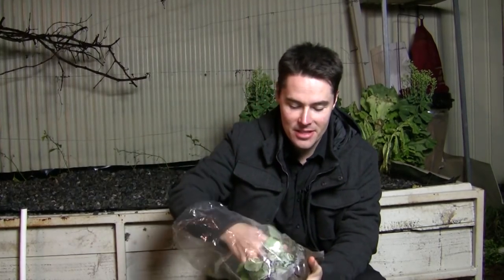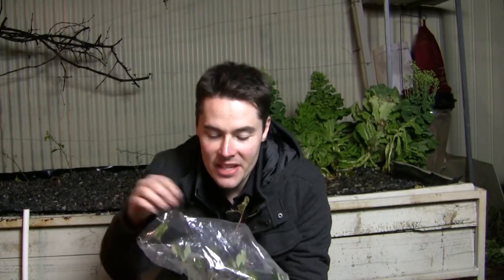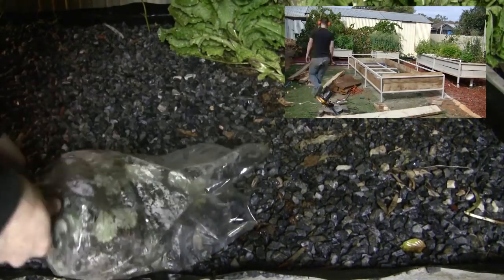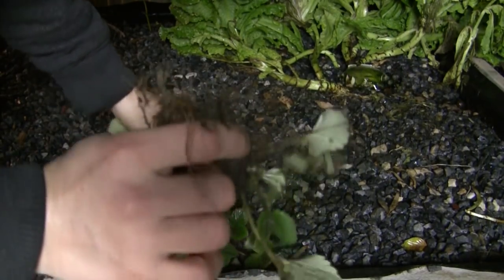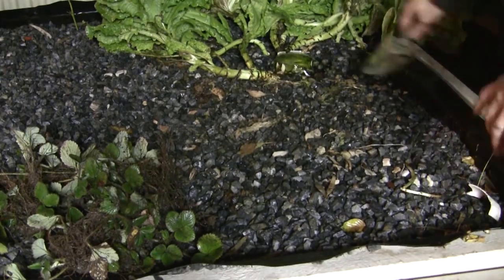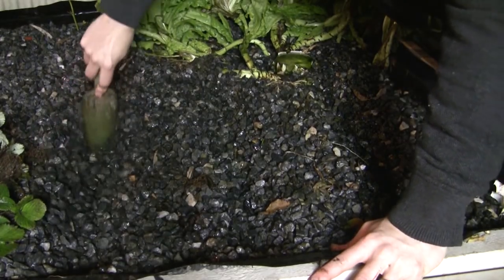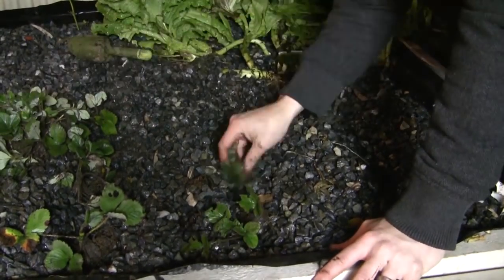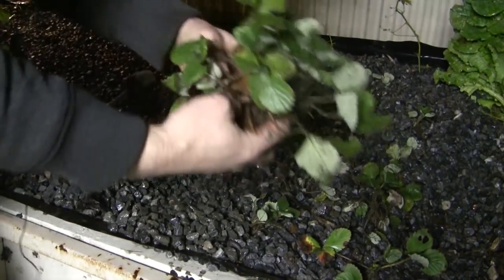Planting Strawberry Runners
It's cold, wet, and cold. So I thought it was a good time to plant some Strawberry runners.

It was a fantastic deal for them, $20 for 25 runners, so I thought I'd bring you guys along.